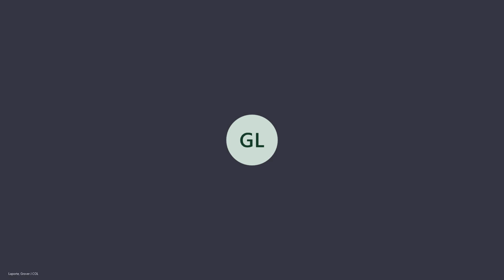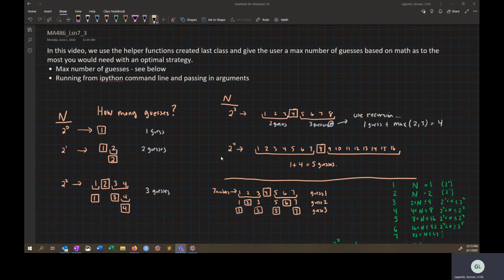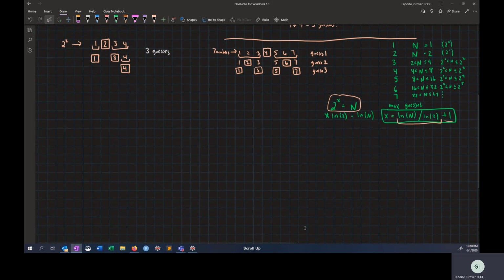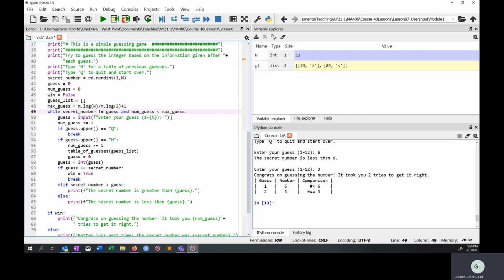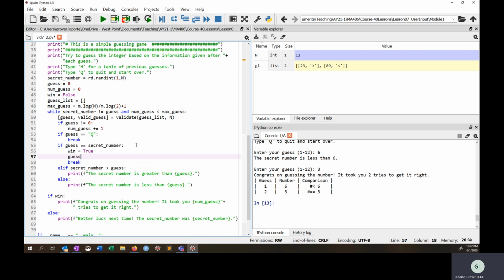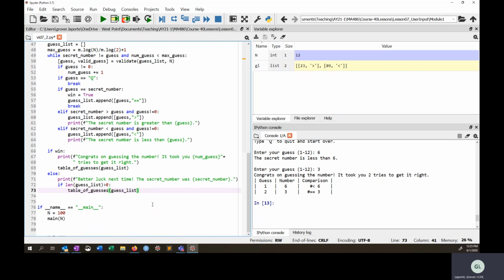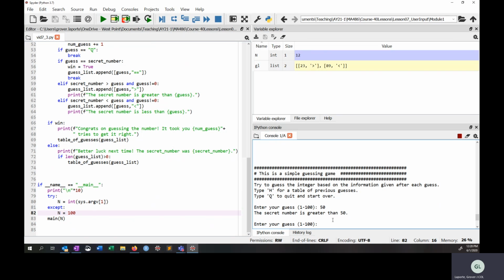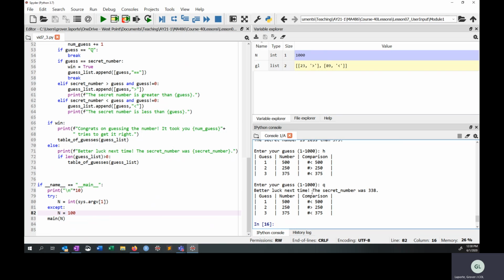MA486_Lsn08_03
Finish number guessing game - user input